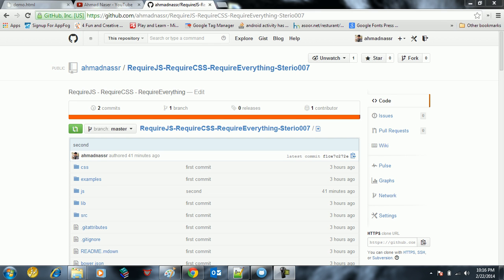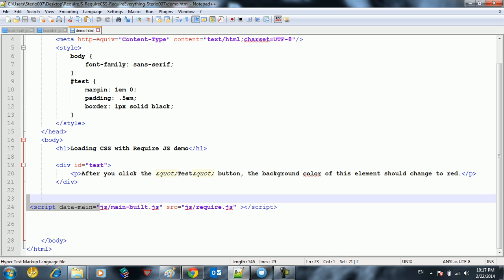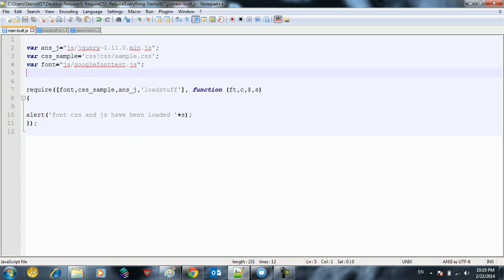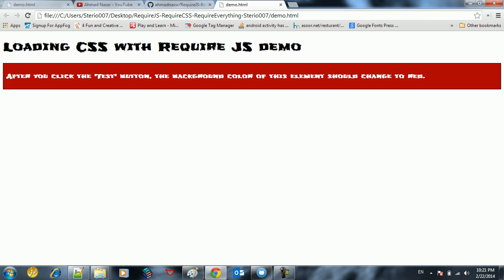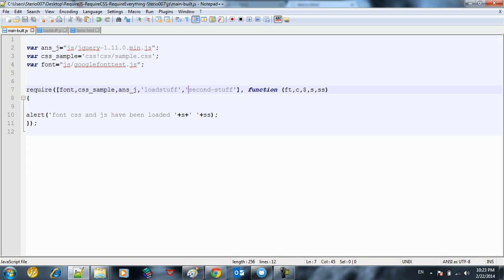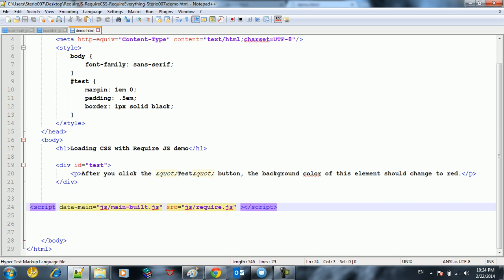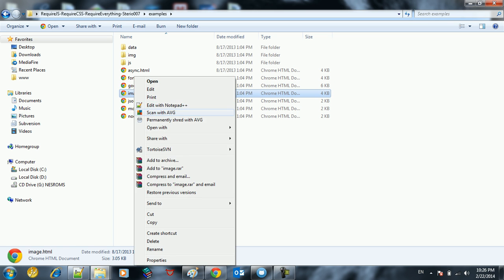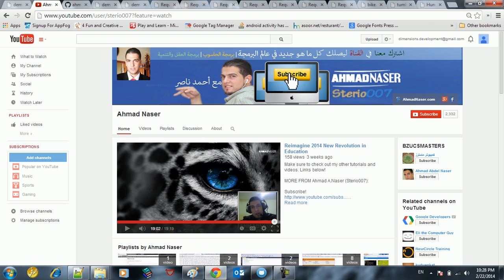RequireJS RequireCSS RequireEverything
for the css you have to put file name in first line of css e.g

var css_sample='css!css/sample.css';

.sample-css-loaded {
 height: 1px;

where ((filename))-css-loaded {}

  that's it

Google+!

Sterio007 is run by Ahmad A.Naser, providing FREE Programming,Design,CS tutorials to the IT community. As a Web Professional, Ahmad's tutorials have been recognized by schools around the country, students, and by Training Centers. To date, the videos uploaded to the Sterio007 YouTube channel and website have been viewed over million times.

For the written version of most of our tutorials, check out